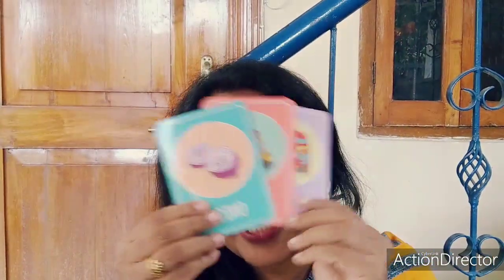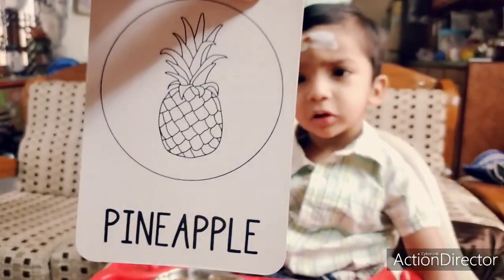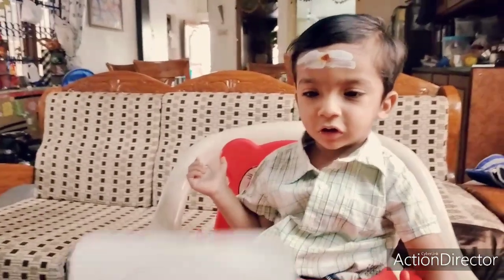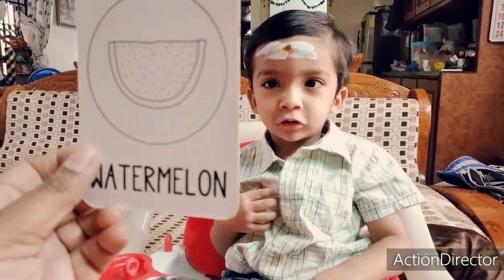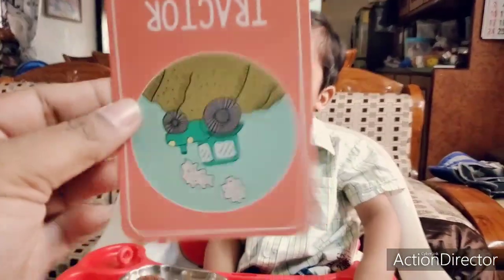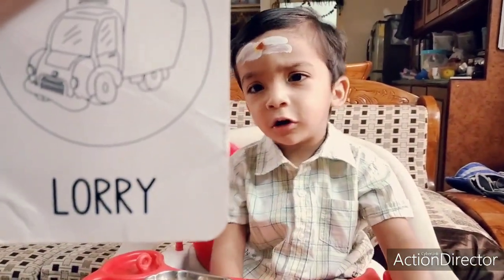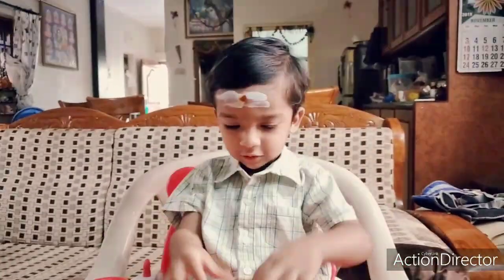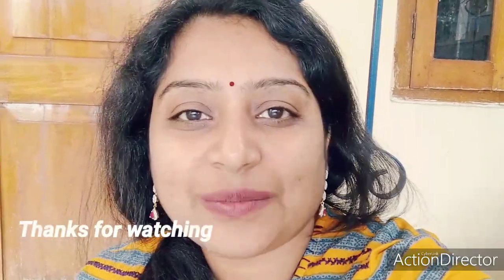Flashcards | new approach to teach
Some Flashcards for u in the below link

Amazon link flash cards

Apni deepu samjha k Like/Share kar dena 😃